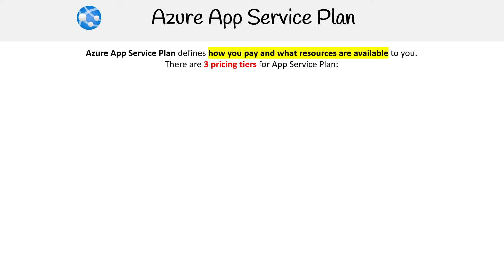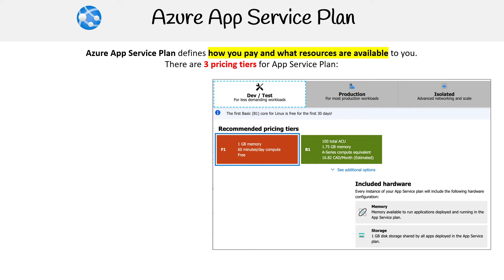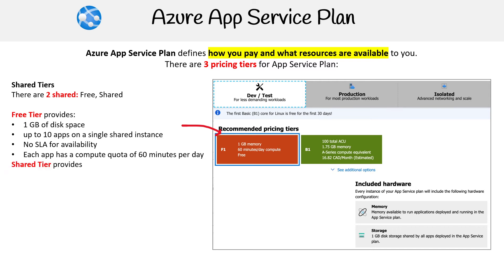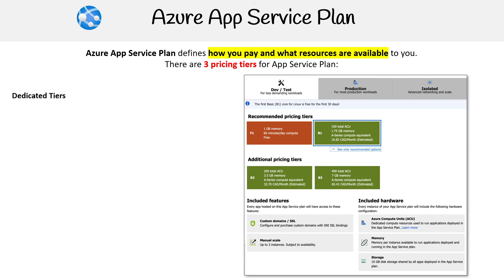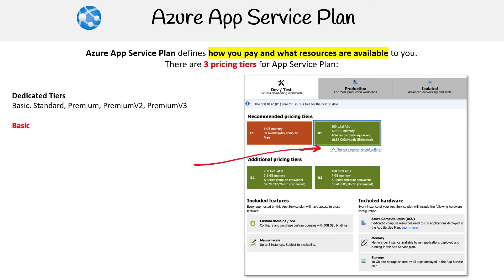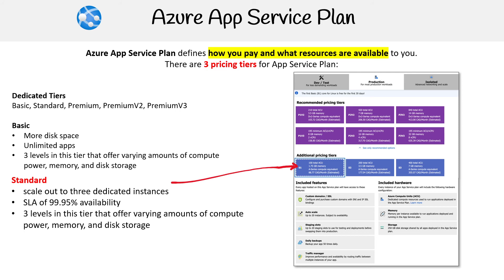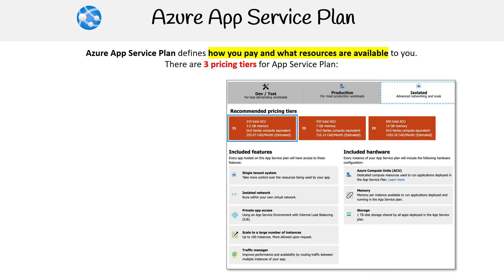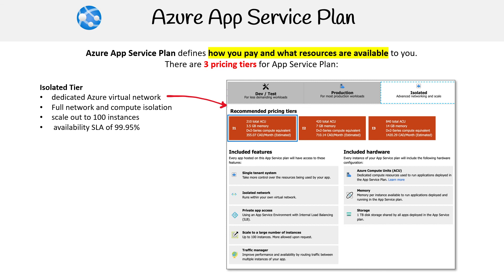Choosing the Right Azure App Service Plan - Azure Associate Course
Explore the different Azure App Service plans and how to choose the right one based on your app’s performance, scaling, and cost requirements.